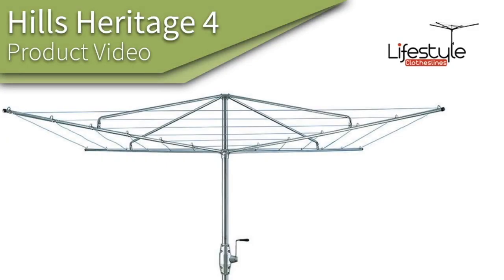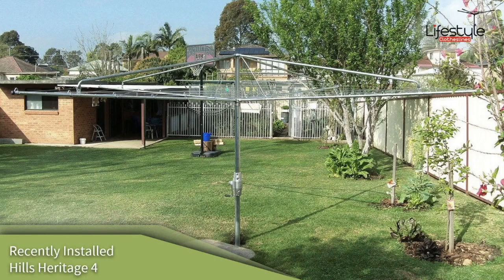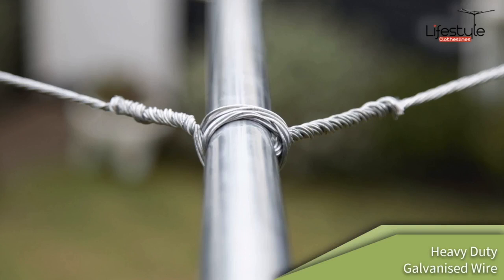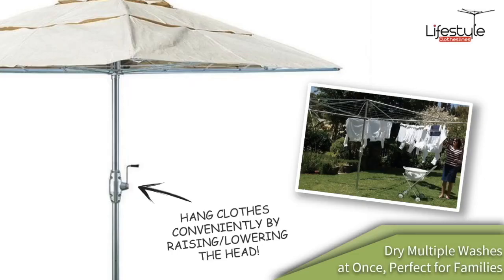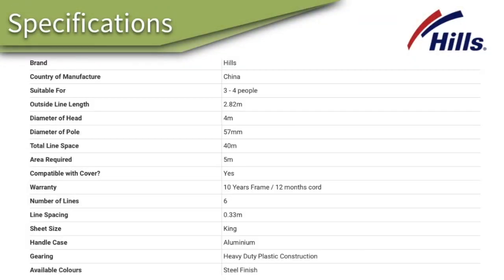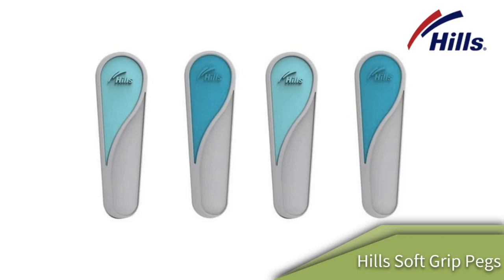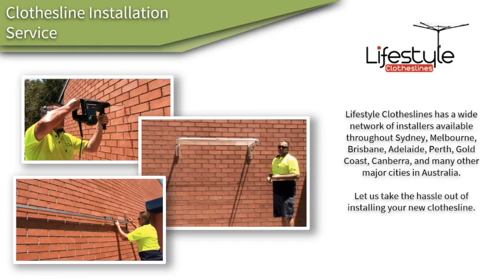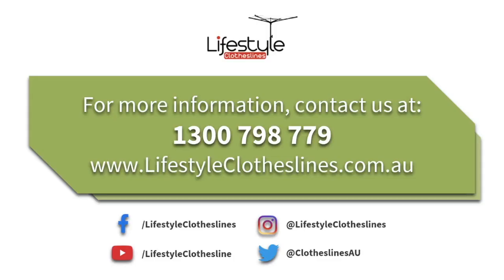Hills Heritage 4 Rotary Clothes Hoist Product Video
Browse images, videos, 100% verified reviews, and more about the Hills Heritage 4 Rotary Clothes Hoist by visiting Lifestyle Clotheslines

The Hills Heritage 4 Rotary Clothes Hoist is a traditional Hills hoist fashioned from solid galvanised steel and durable components that are designed to last a long time.

The Hills Heritage 4 Rotary Clothes Hoist is perfect for those who have smaller yards but need ample clothes drying space for a family of four.

With the renowned reliability that Hills is know for, you'll be able to sleep soundly knowing that you are most definitely getting your hard-earned money's worth with this one!

Hills Heritage 4 Rotary Clothes Hoist Specifications:

Suitable For - 3 to 4 people
Outside Line Length - 2.82m
Diameter of Head - 4m
Diameter of Pole - 57mm
Total Line Space - 40m
Area Required - 5m
Compatible with Cover - Yes
Warranty - 10 Years Frame / 12 months cord
Number of Lines - 6

Protect your clothes from dirt and rain as well as convert your Hills Heritage 4 Clothes Hoist into a giant umbrella that's perfect for afternoon teatime by opting for a high-quality clothesline cover which you can view

For information on how to purchase, answers to frequently asked questions or if you want to get in touch with one of Lifestyle Clotheslines' friendly clothesline experts, please call us at 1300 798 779 or visit us